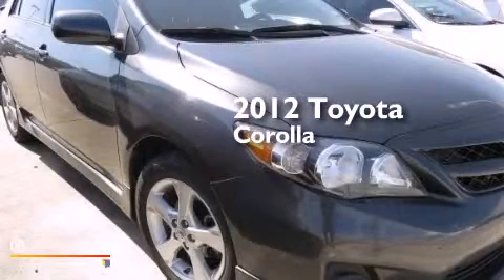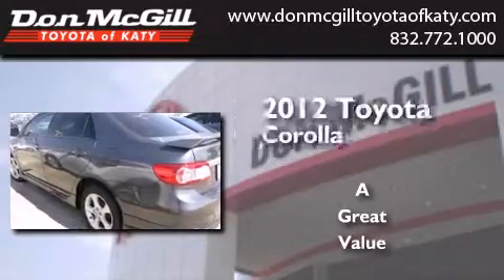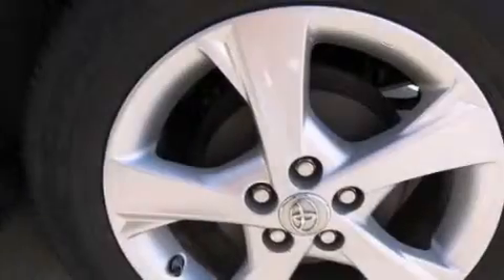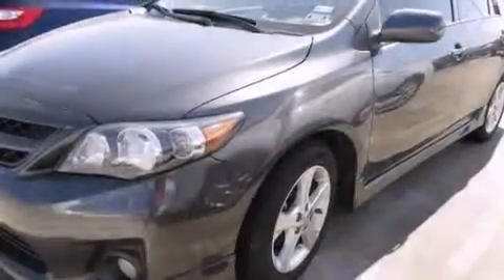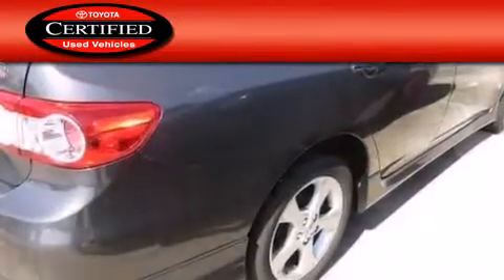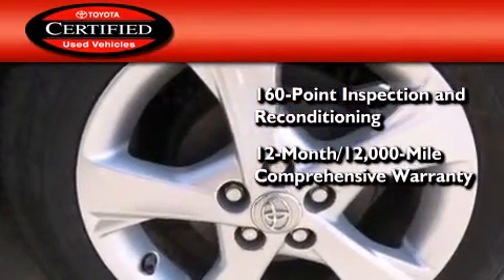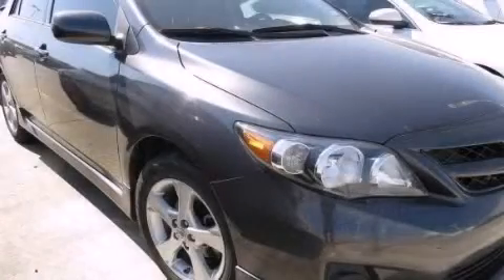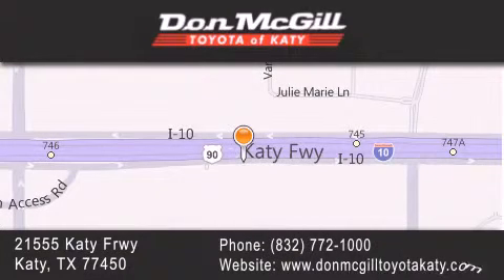2012 Toyota Corolla Katy Texas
We've been honored to serve the Katy Texas area , we promise that your experience at our dealership will exceed your expectations ! Year : 2012 Make : Toyota Model : Corolla Engine : Gas I4 1.8L/110 Exterior : Magnetic Gray Metallic Miles : 52,193 Stock : K41191B Don McGill Toyota of Katy - GST 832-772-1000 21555 Katy Freeway Katy , Texas 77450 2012 Katy Texas